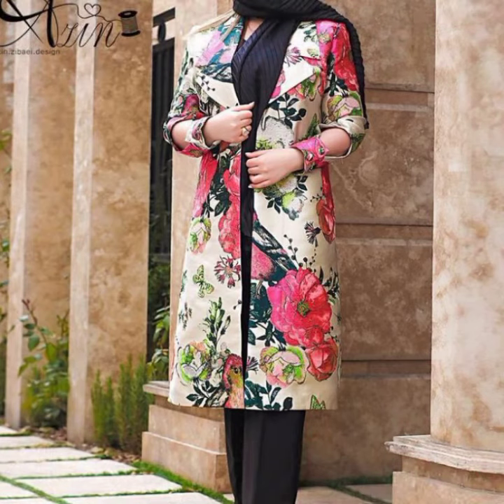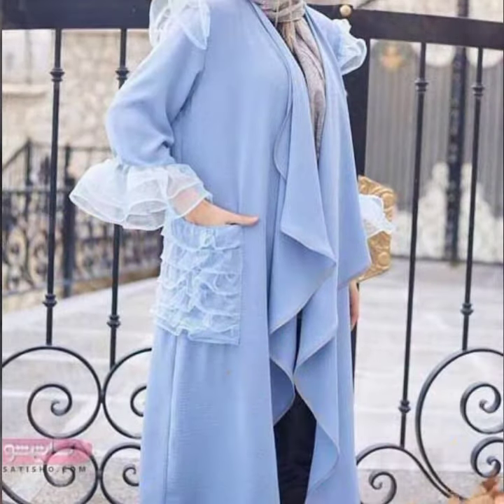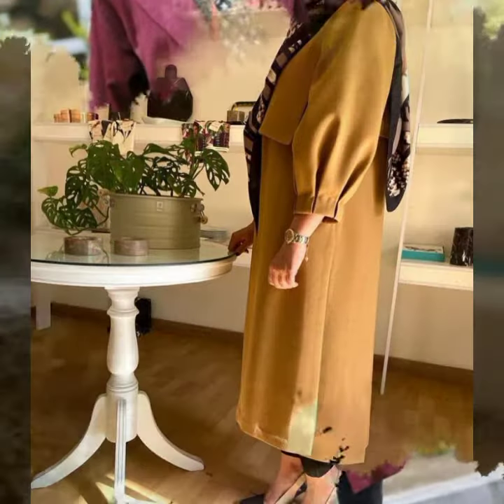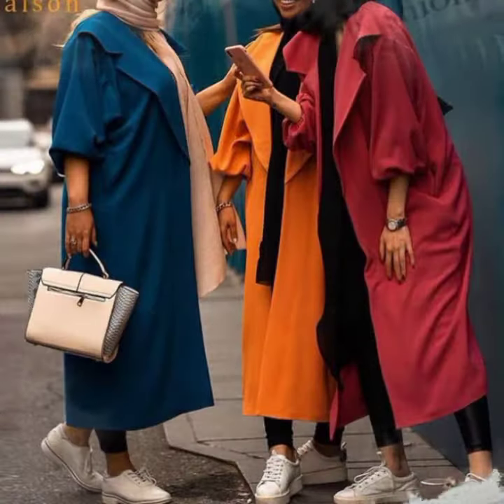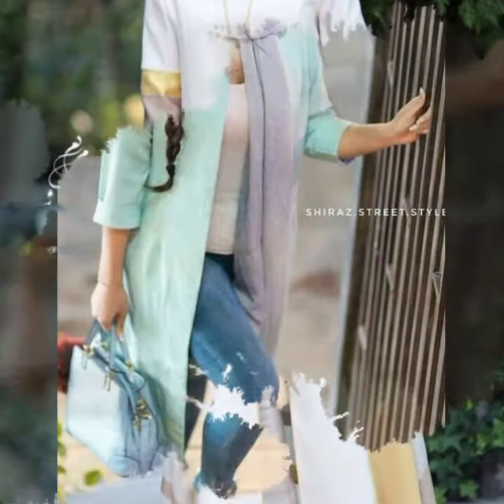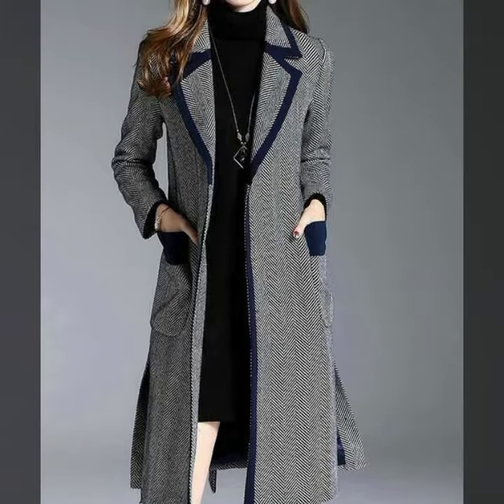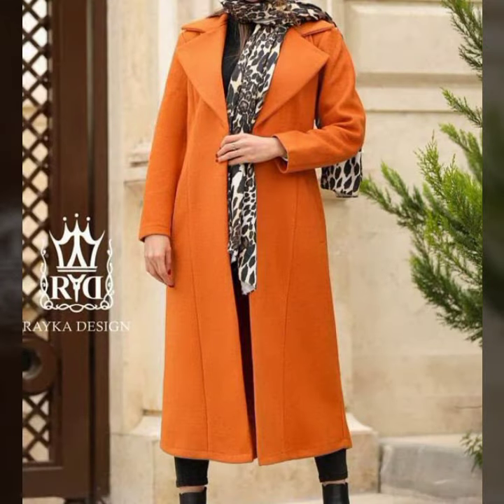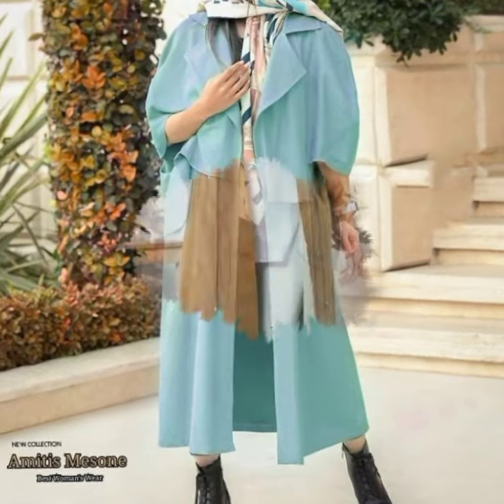Beautiful And Amazing Long Sleeves Lapel Slim Long Coat Designs Ideas For Ladies 2023